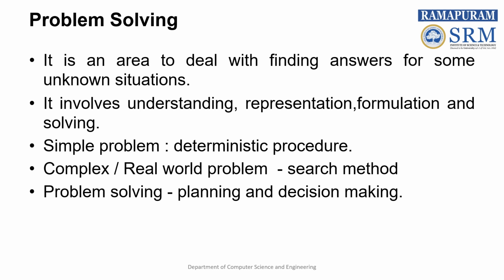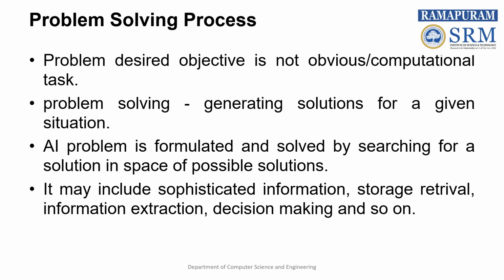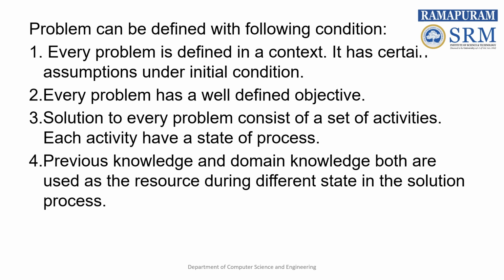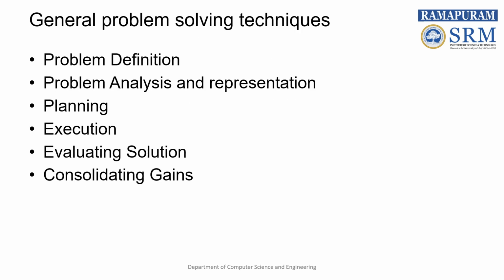AI PROBLEM SOLVING PROCESS LECTURE